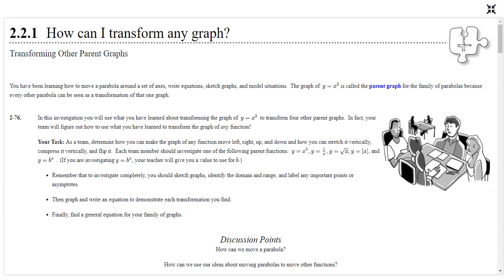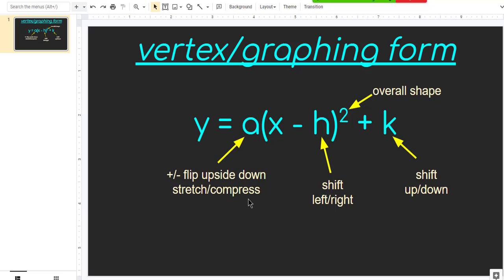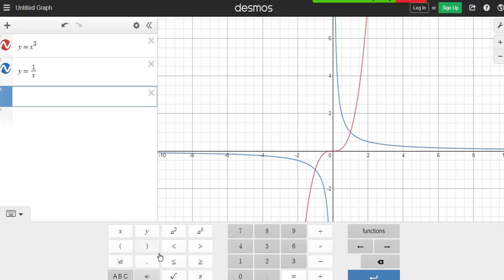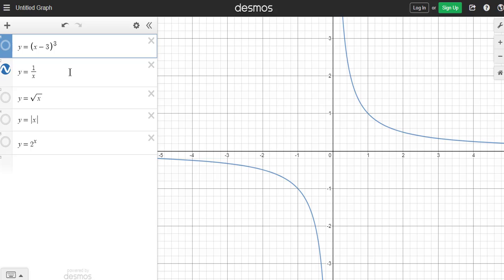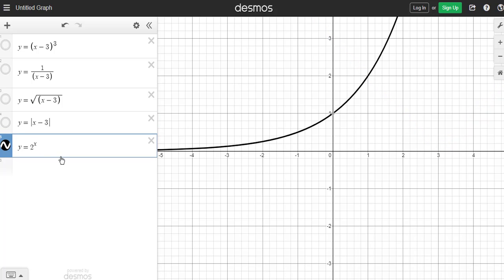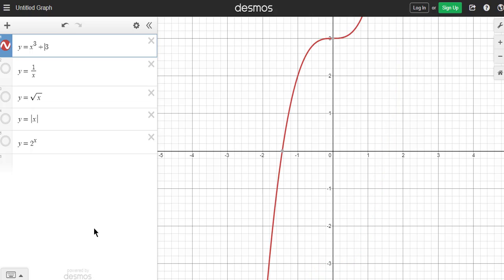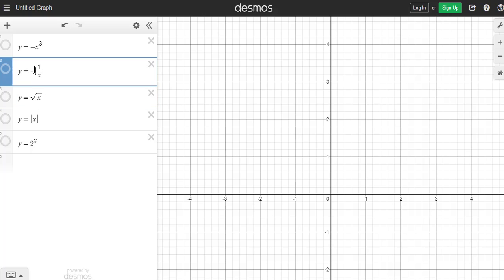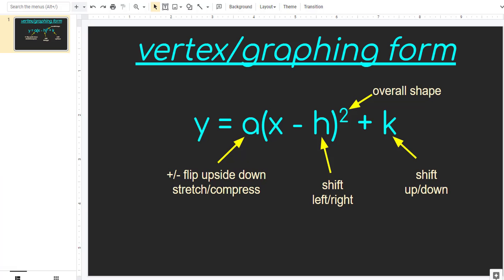2.2.1 Transforming Other Parent Graphs